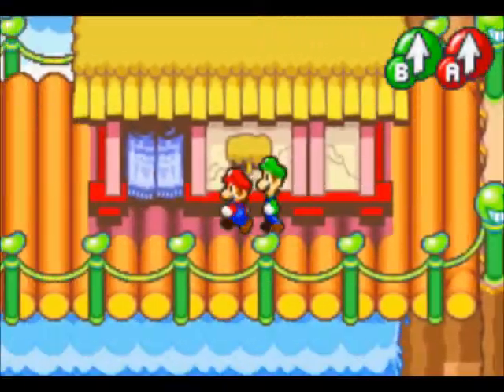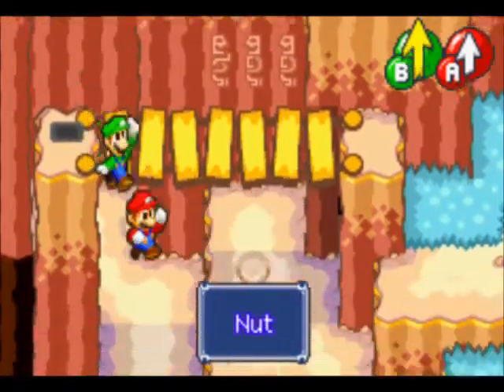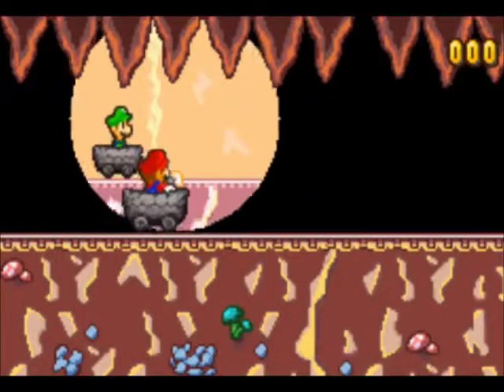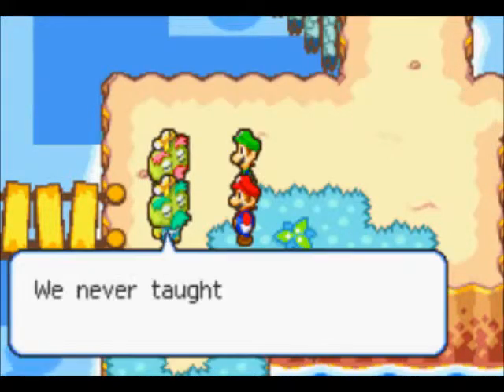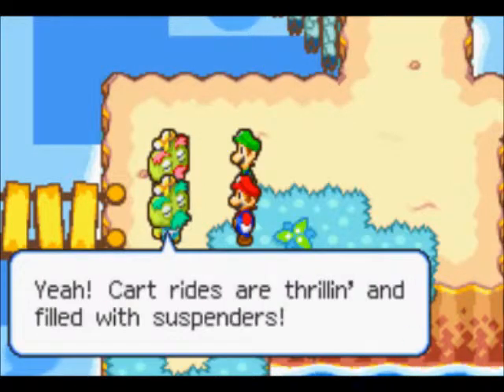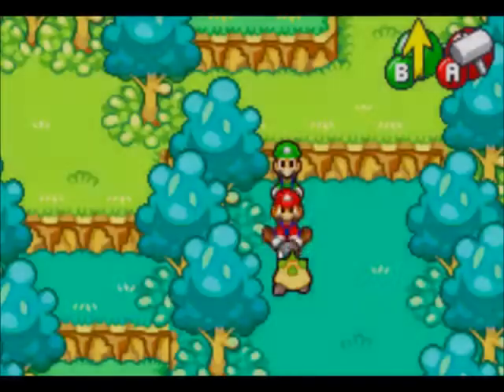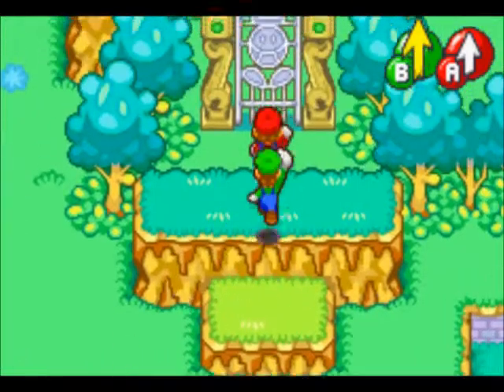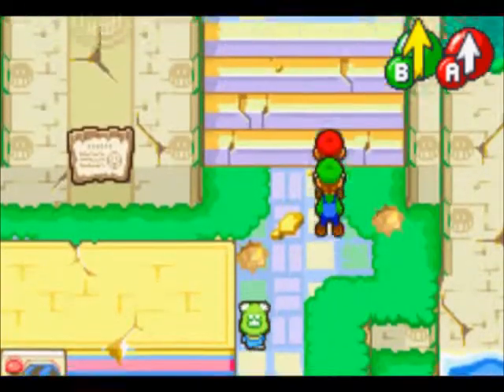Let's Play Superstar Saga - Ep. 7: A Whole New World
We finally make it off HooHoo Mountain and into the main lands of Beanbean Kingdom. What marvelous wonders await us?